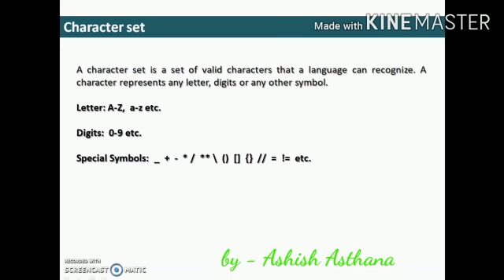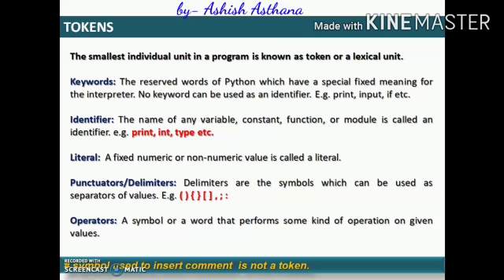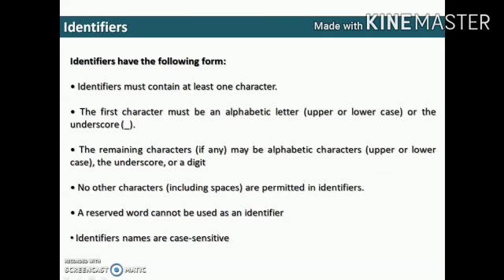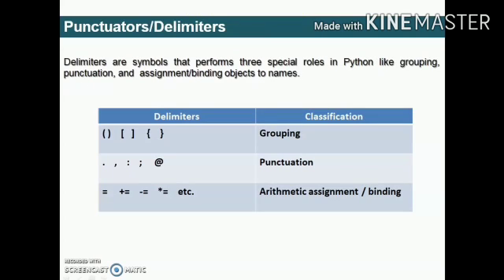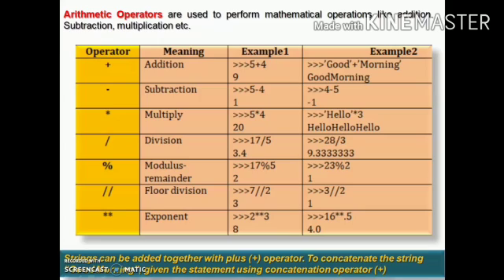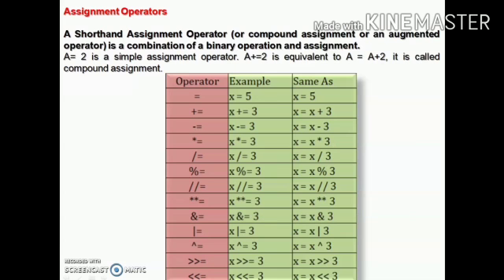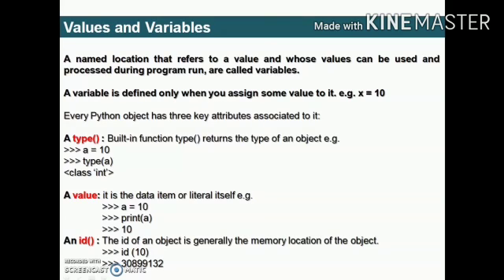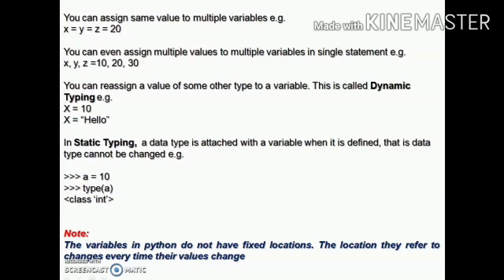XI-IP, Python Basics, Module -2